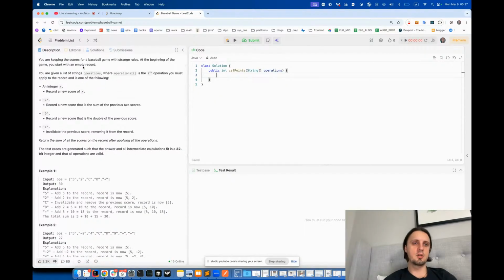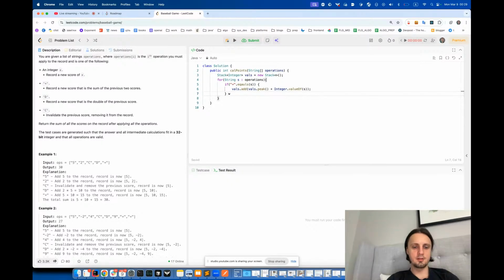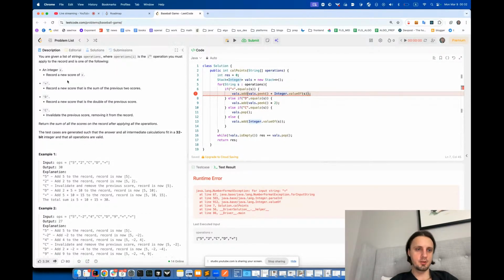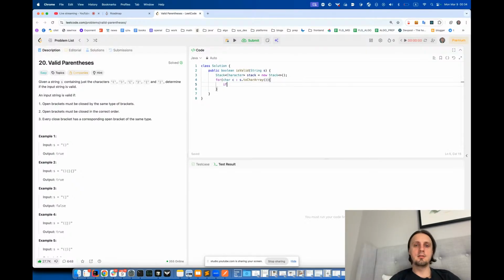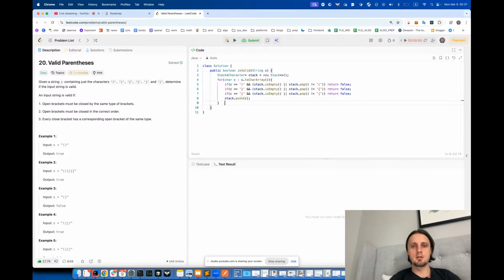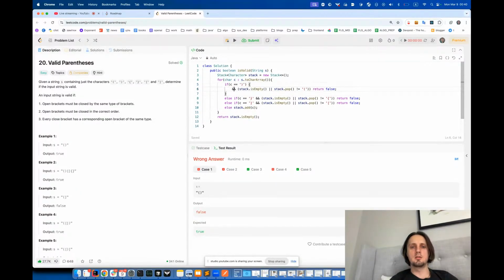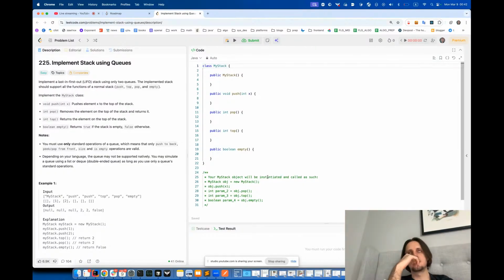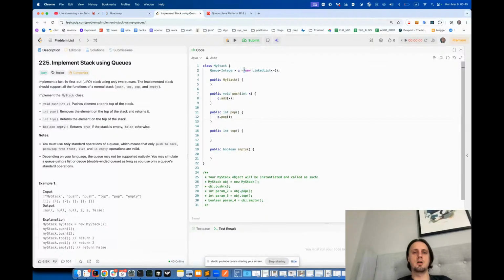neetcode in 60days day 17